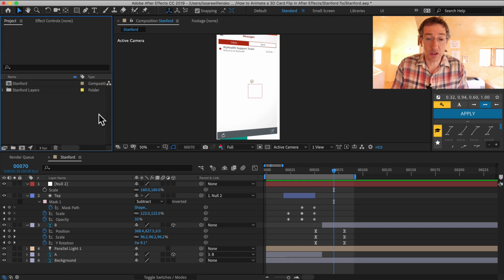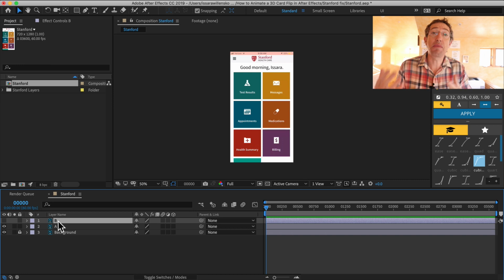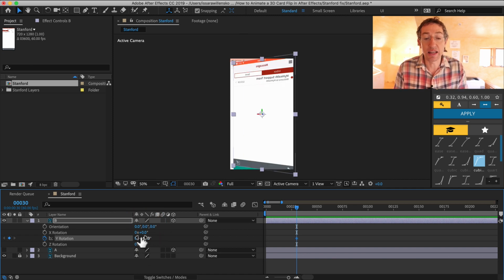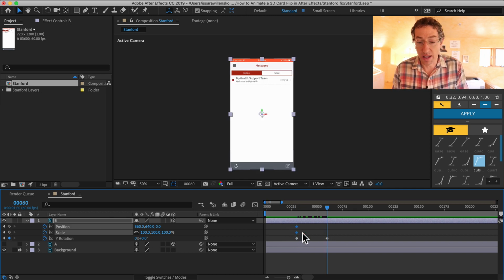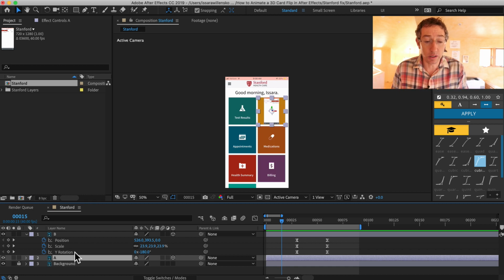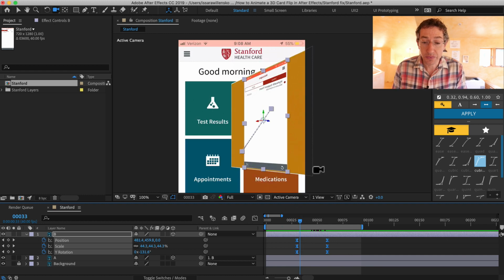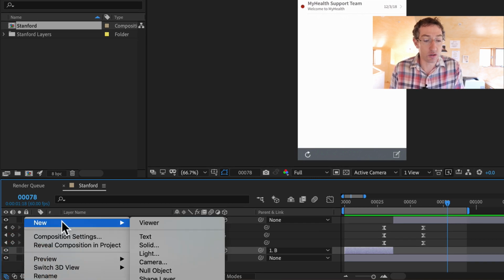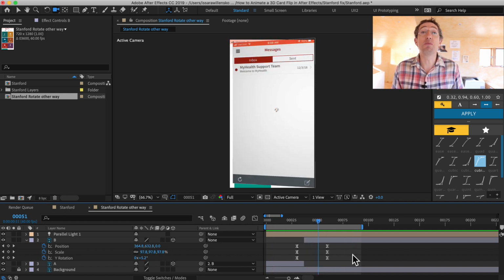How to Animate a 3D Card Flip in After Effects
⬇️ Also, see below to download free source files for this tutorial.

I wanted to show you the fastest and best way to build a 3d card flip in AE.

Long story short I was using my medical app that connects me to my doctor and noticed that they violate one of the cardinal rules of UI animation: focus on a single unified movement.

The only exception is when you want to convey process (like an email being sent, a purchase being made, etc).

The reason is that it forces users to wait for an animation to complete BEFORE starting a new animation. So they basically are locked out with no control while they wait to get where they want to go. It’s not great, so please don’t do it.

In this tutorial, I show you a bunch of useful pro tips for building a 3D card.

You’ll learn how to make a 3D layer, how to animate a quick 3D rotation, how to swap graphics so that it seamlessly transitions when it flips, and how to create a parallel 3D light to get that tasty flat lighting effect.

I also cover the ‘Flow’ plugin (which I haven’t created a tutorial for yet). It enables you to instantly apply industry standard easing with one click. It’s awesome.

You’ll also learn how to use parenting to build smarter projects that work well for UI animation.

You really should be doing this.

This means making and using fewer keyframes so that your project is light and easily adaptable to team/stakeholder feedback.

(long story short, one of my friends that I hired for a project for a presentation to Bill Gates (no kidding!)  is an amazing motion designer. He had to take off for vacation 2 days before we shipped. I was unable to make the feedback changes because he used too many keyframes. I had to redo all his work. I was stressed. It sucked.)

You’ll also learn to iterate fast and quickly spin out an alternate version for your team/client using the duplicate command.

So yeah, I basically got super excited and covered a bunch of pro best practices, as well as covered a few of my critical timeline navigation keyboard shortcuts.

Hope you like this one!

Happy prototyping,
Issara